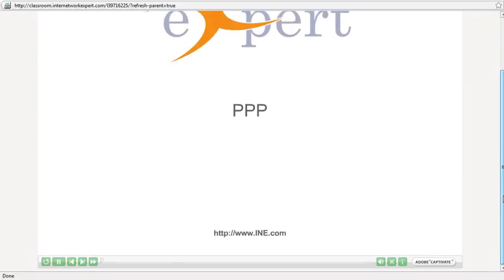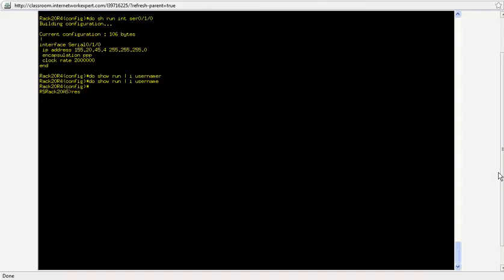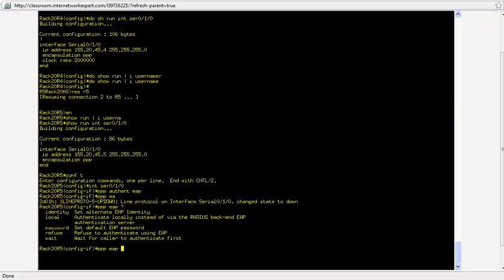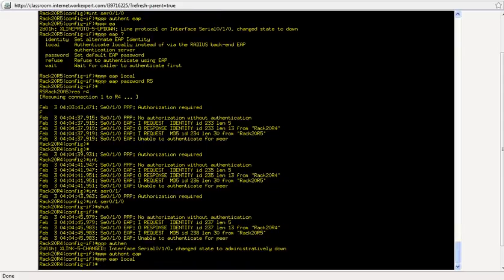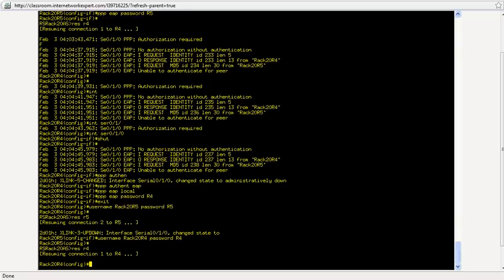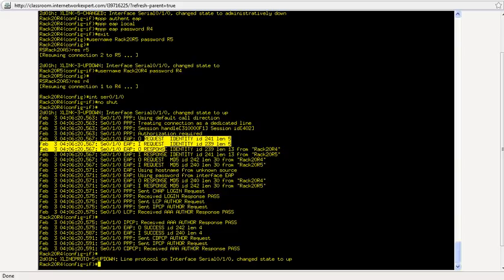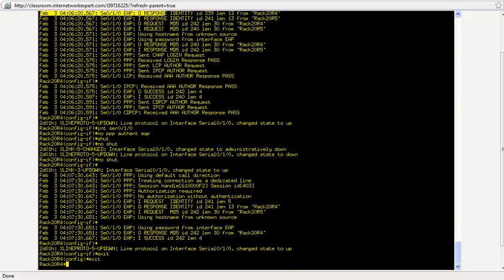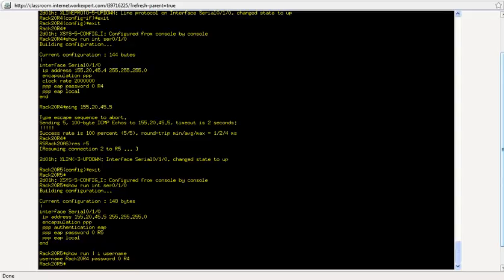Module 01 Lesson 11 PPP EAP